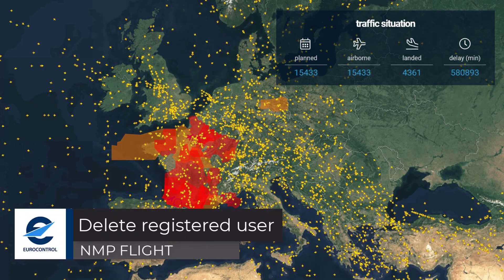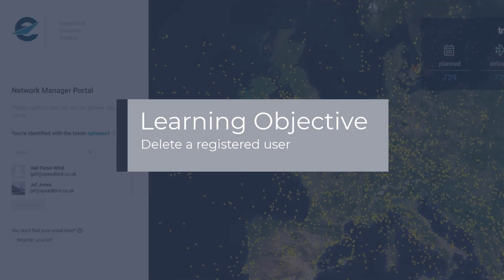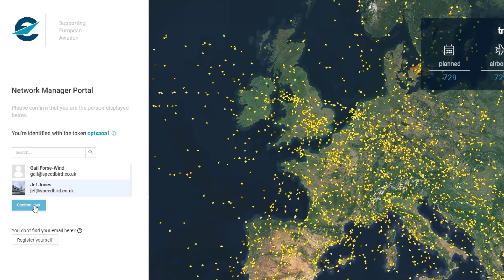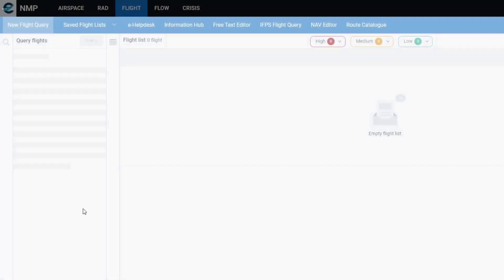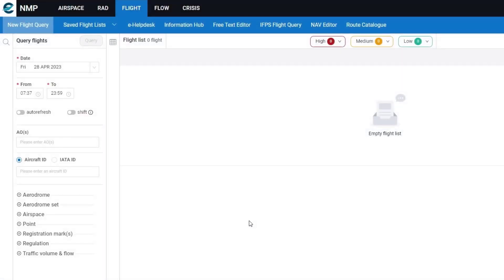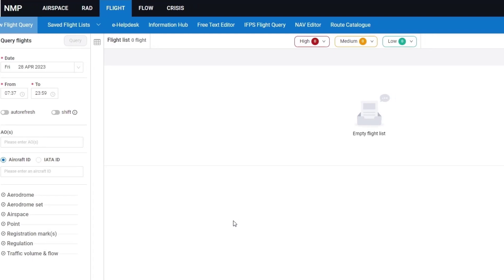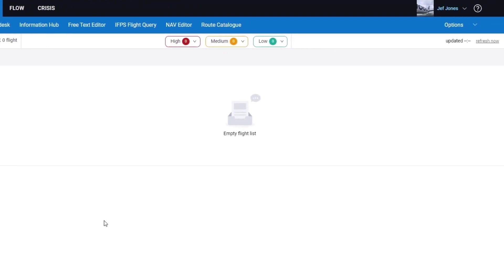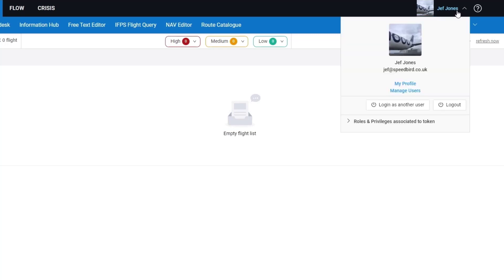33-NMP Flight: Delete registered user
This video explains how to delete a registered user.